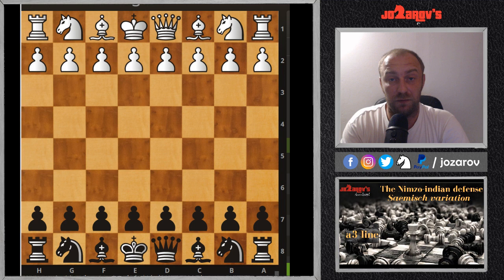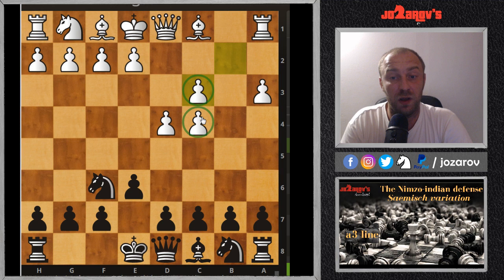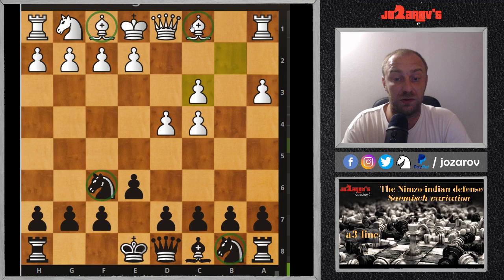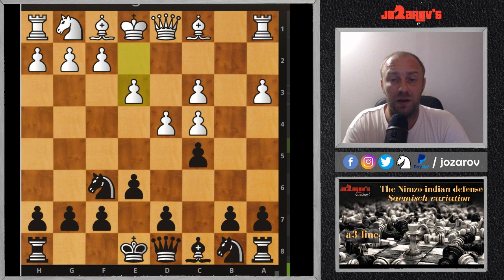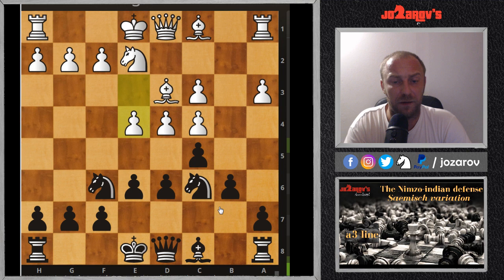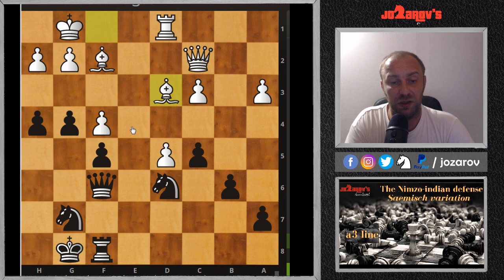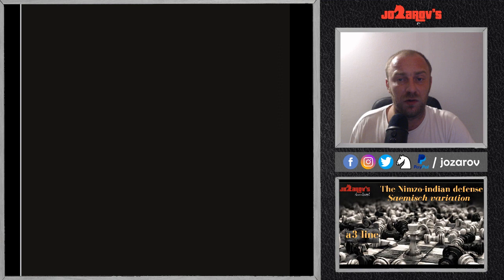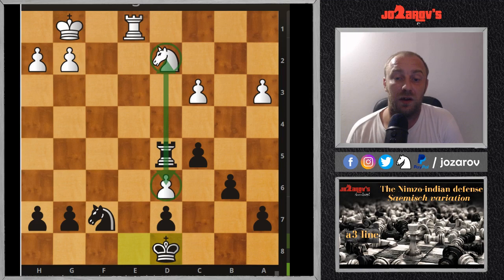The Nimzo-Indian defense - Part 1 - The main strategical ideas of the Saemisch variation for black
Hello chessfriends and welcome to my new series The Nimzo-indian defense. In this series we will study an effective weapon against d4, so while studying this opening I think you can have a good opening repertoire as black, because it is very important to have good openings prepared to compete in a decent level in chess.

In this  video I will show you the basics in the Saemisch variation of the Nimzo indian defense from black's perspective and what are the main ideas for both sides.